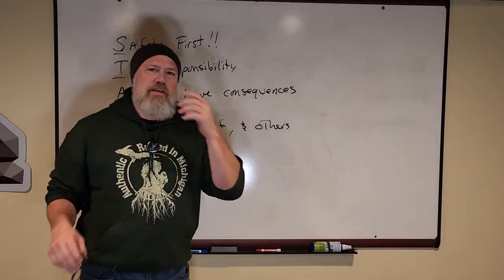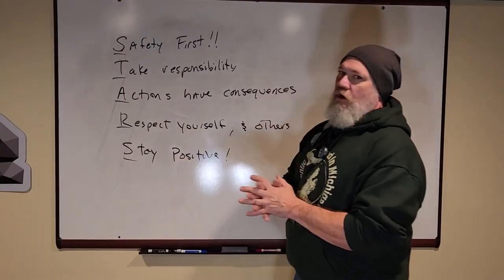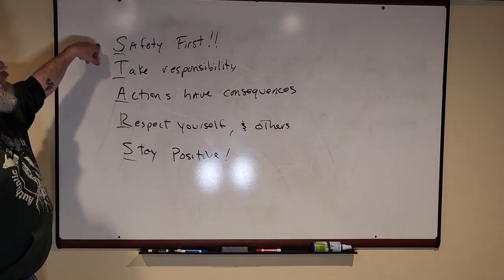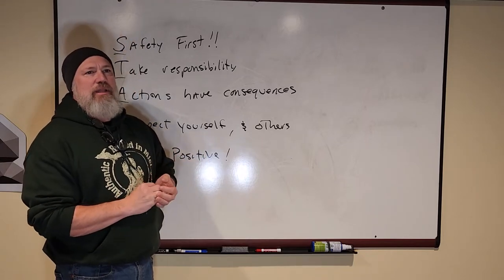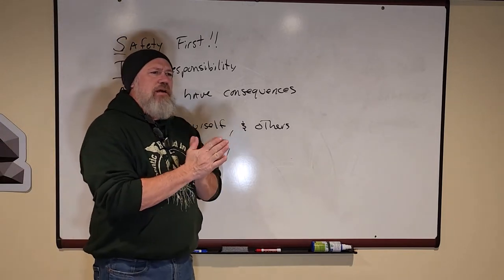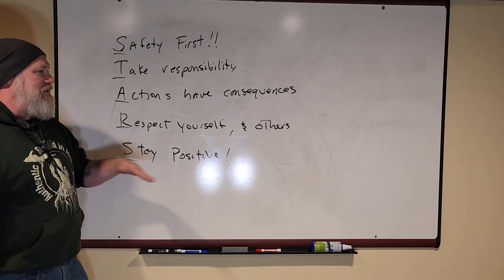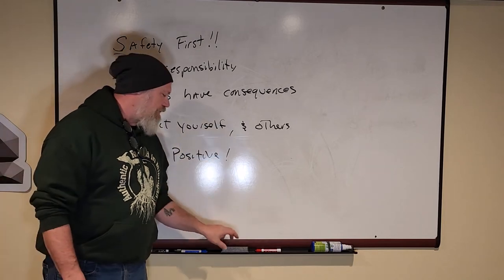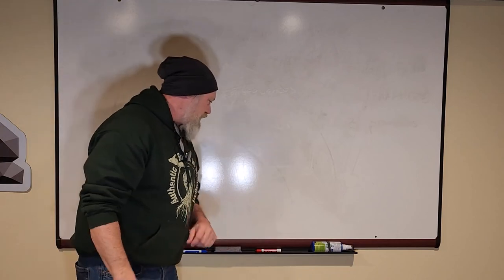How To Be a Good Person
An Impromptu video about the "Rules" that UV teaches to the members, especially the younger members of the UVKids Program, that can help guide you through the day as a decent person. Spoiler: it is not that hard to be a good person. Follow the Uncivilized Golden Rule: If you wouldn't want it done to you, don't do it to someone else! The S.T.A.R.S. rules will help guide you.
These are not original to UV, but handy nonetheless.